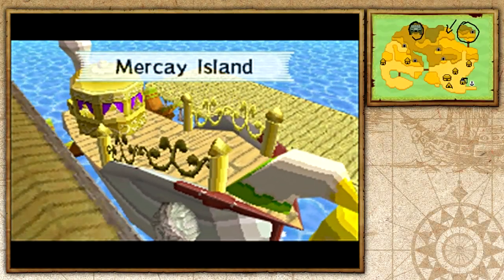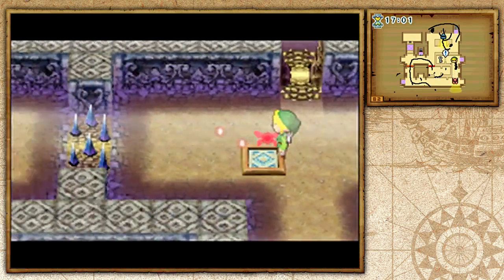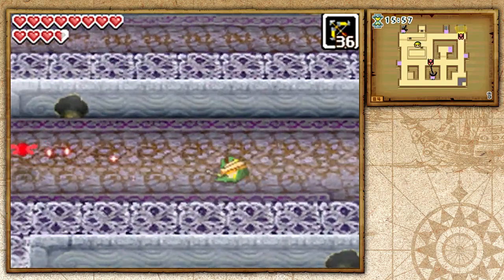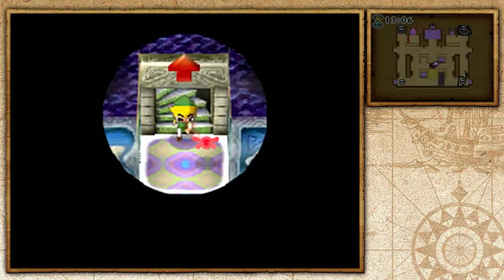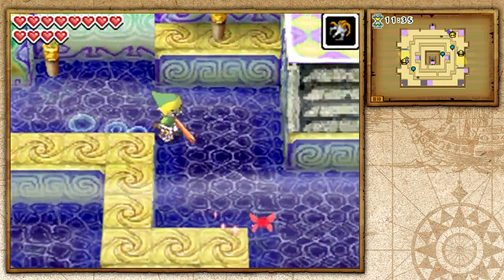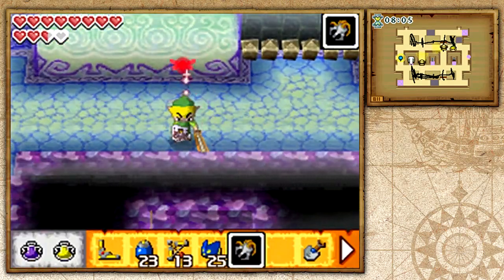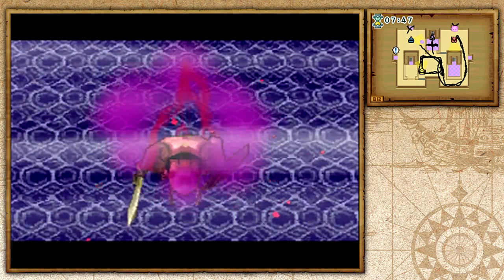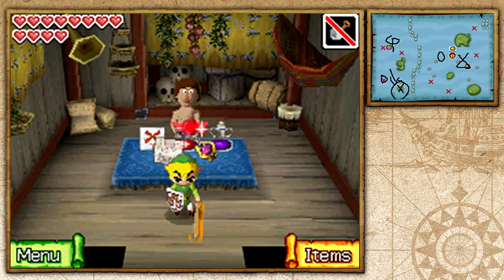The Legend of Zelda: Phantom Hourglass - Part 26 - Northeastern Sea Chart!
We take on the Temple of the Ocean King once again and get the Northeastern Sea chart!

Video: The Legend Of Zelda: Phantom Hourglass - Temple of the Ocean King - Northeastern Sea Chart